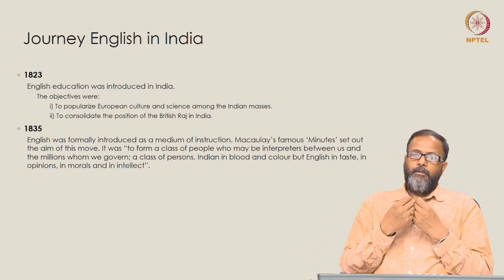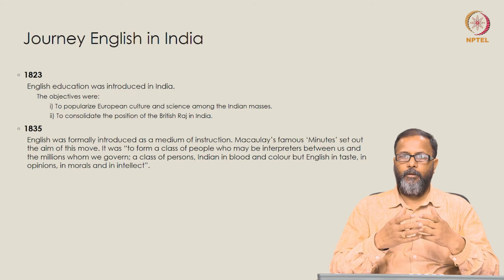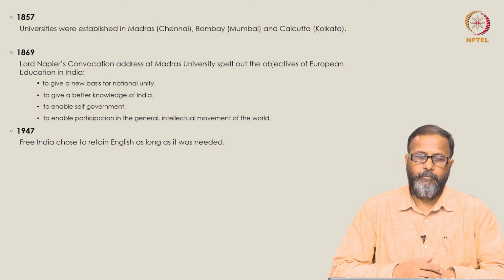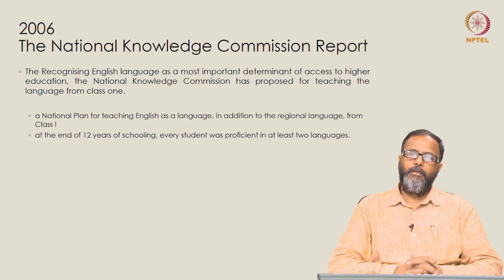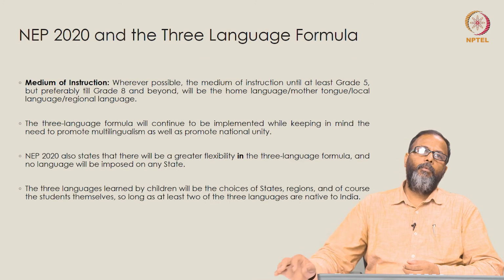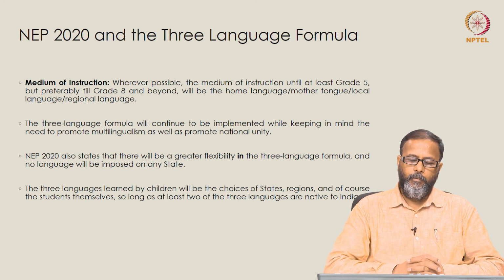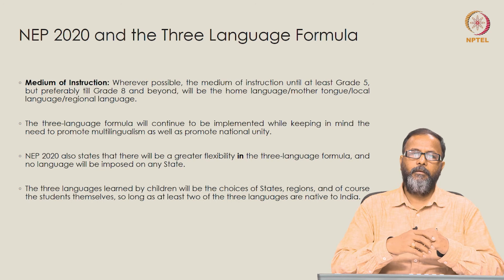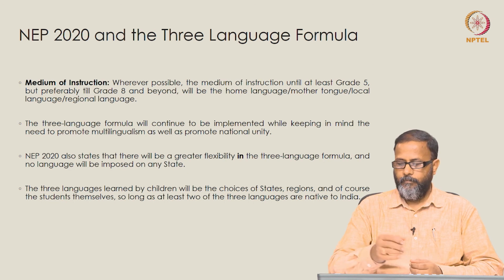English in India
UP-201312